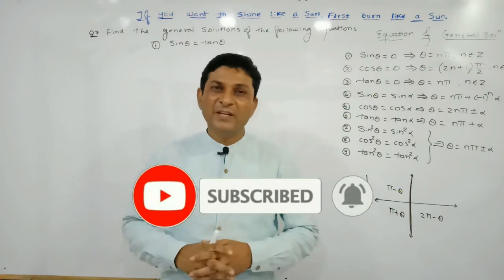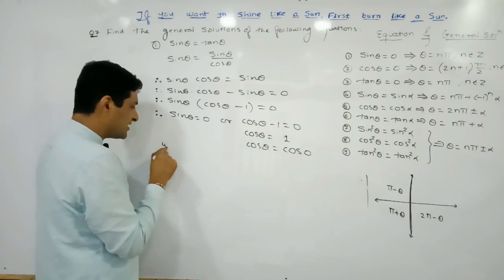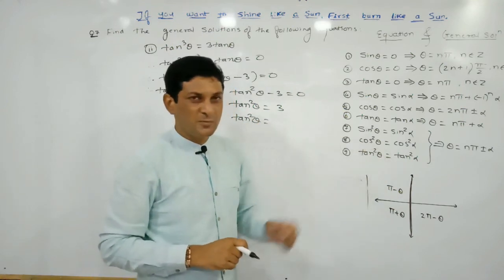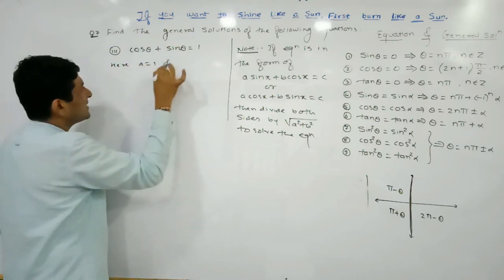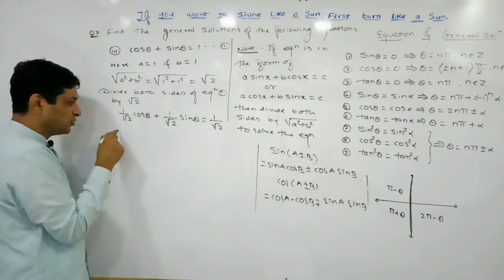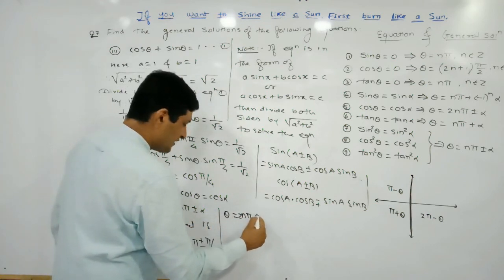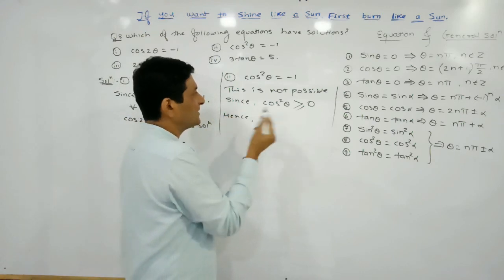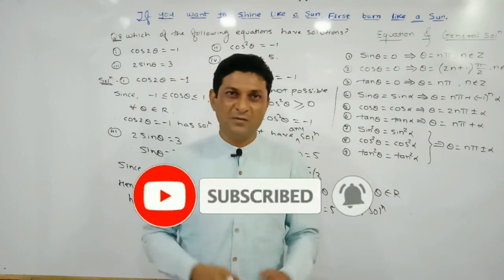Trigonometric Function | Ex.3.1(Q7 & Q8) |Class 12 Maths | Maharashtra State Board | Samit Deshmukh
✔I Professor Samit Deshmukh is going to teach you Trigonometric Functions chapter of class 12th Maharashtra state board

✔ In this video we will discuss on Ex.3.1(Q7 and Q8)